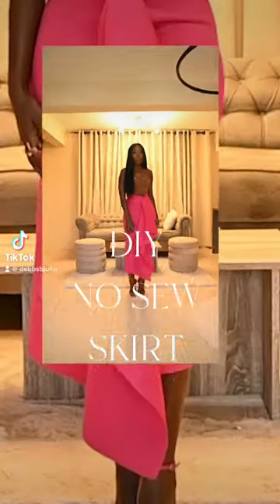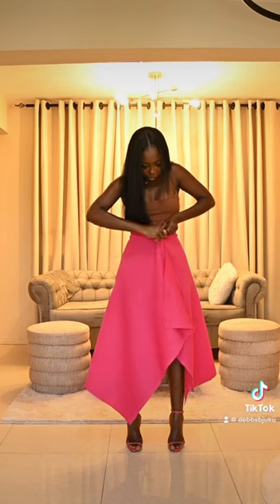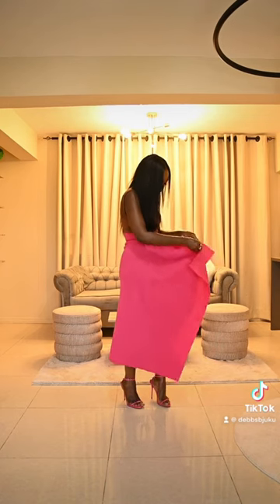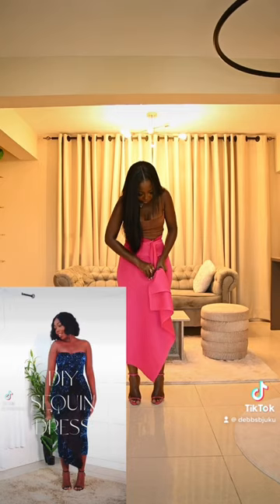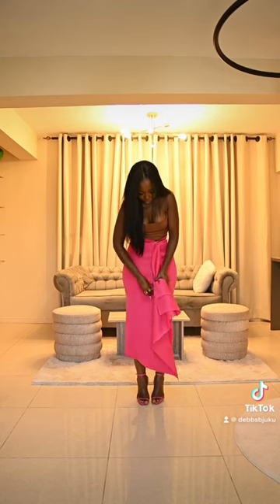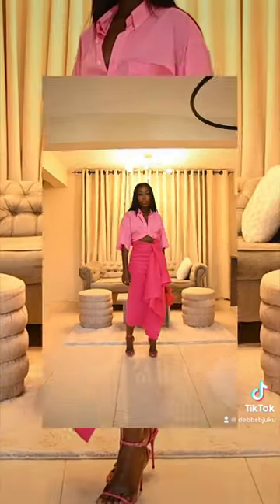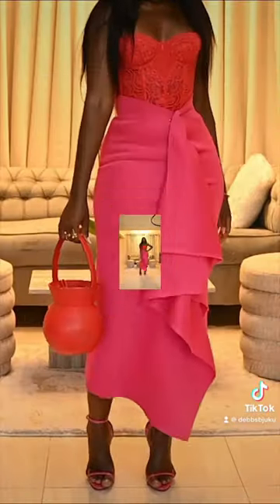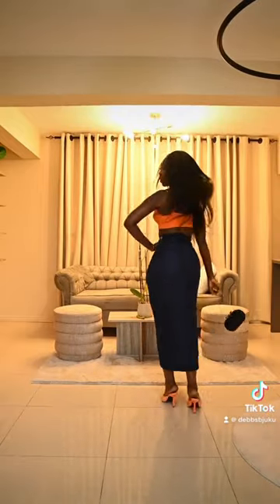DIY NO SEW RUFFLE SKIRT! Had so much fun creating this under 10minutes!